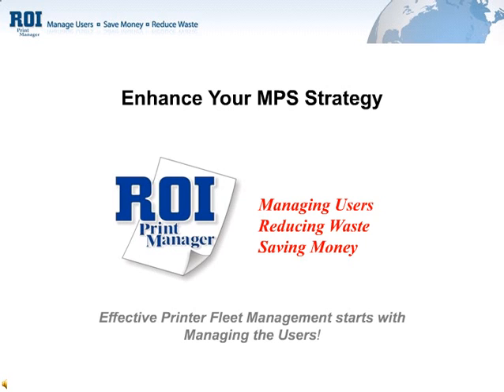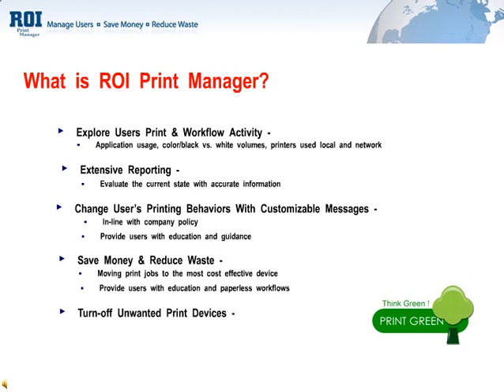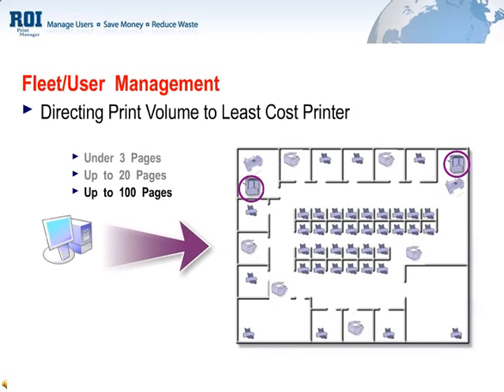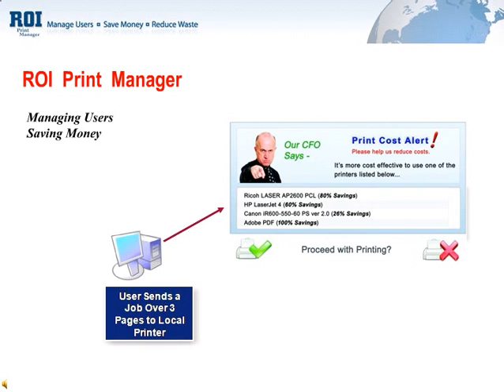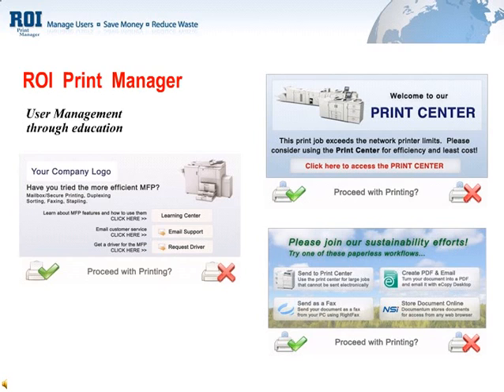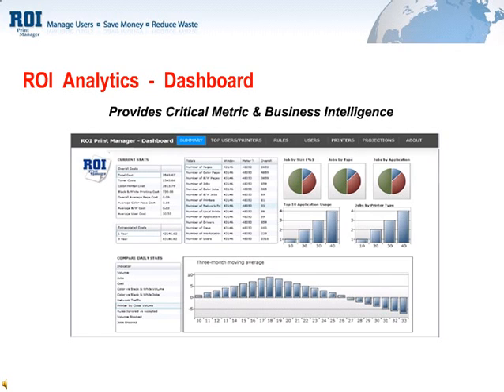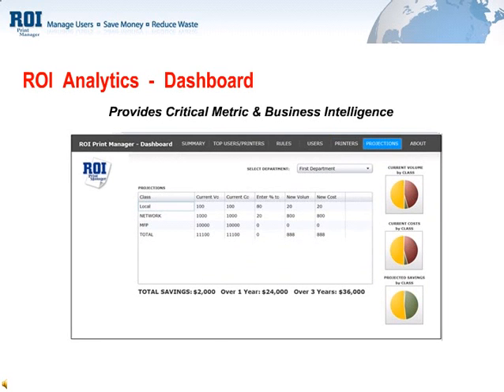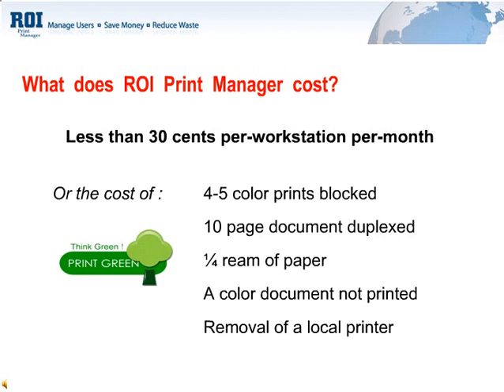ROI Print Manager - Rules Based Printing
Do you have too many printers? Do you know who uses them and what for? Are you looking to reduce print spend and eliminate wasteful printing?

ROI Print Manager provides you with detailed user level printing intelligence that allows you to craft and implement the perfect print strategy.

ROI educational user pop-ups can enforce policy and manager users printing habits in-line with company policy to ensure optimal performance and cost efficiencies